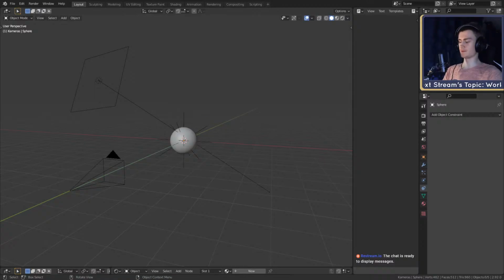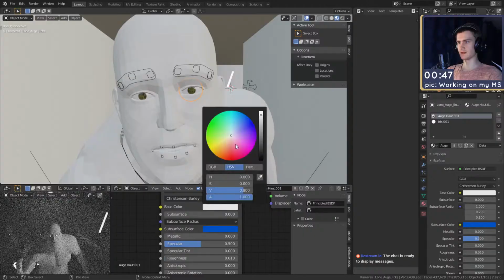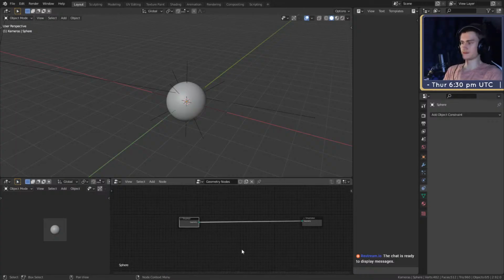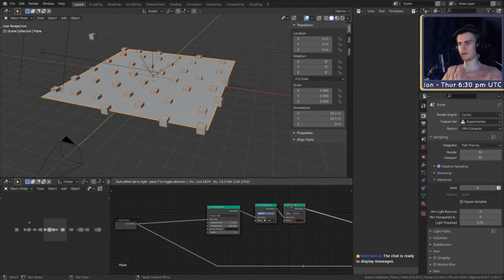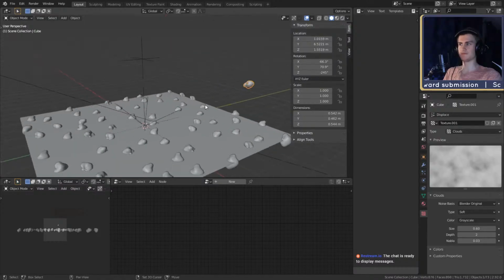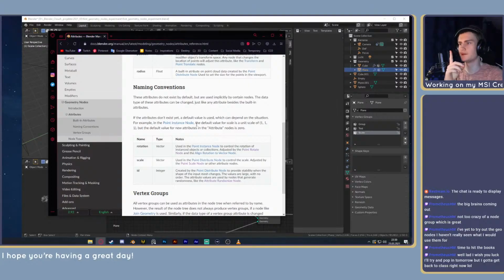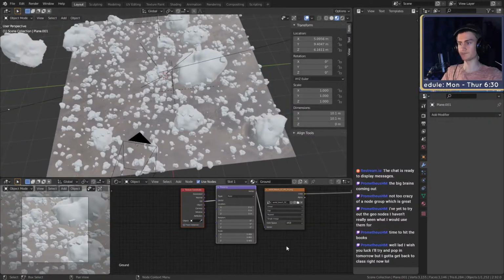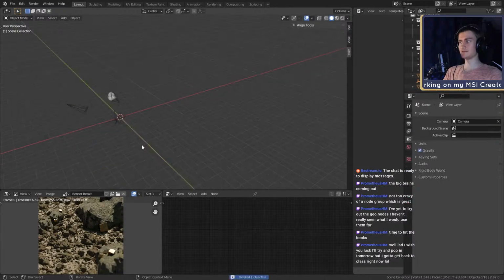Using Geometry Nodes in Blender 2.92 as a complete Beginner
Today we'll be diving head first into the new Particle Nodes in Blender 2.92 and see what we can come up with, with no prior knowledge of how to use them.